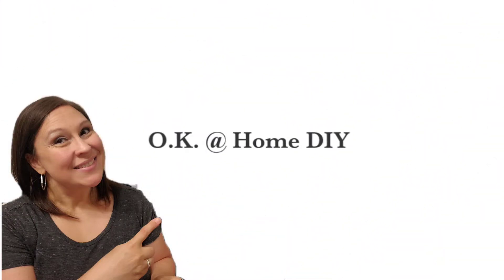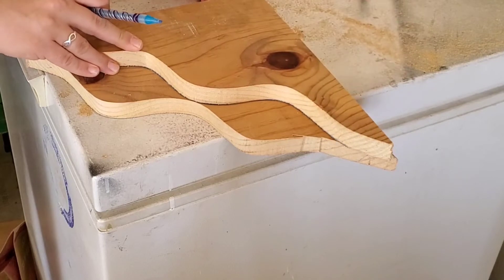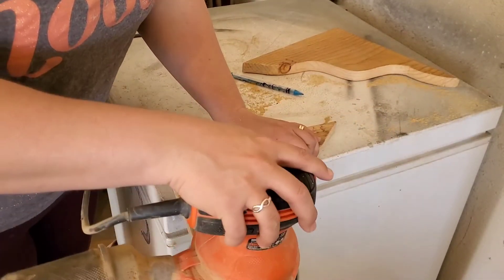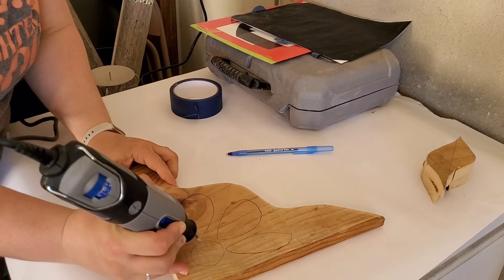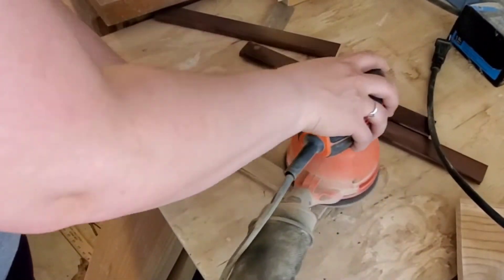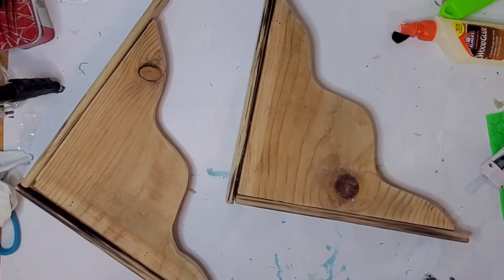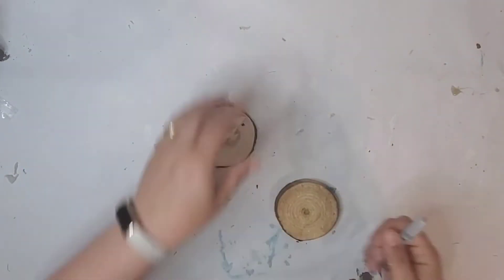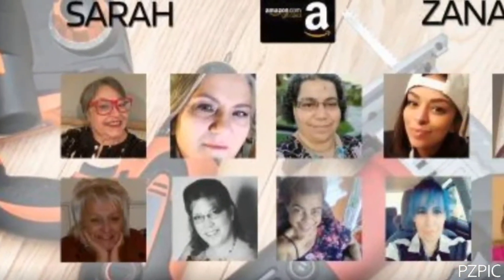Simple Farmhouse Corbels | Giftaway open till 4/18/22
Hello sweet friends! Thank you for joining me for another video. I've always wanted a pair of corbels so I decided to make them for this months Power Up Challenge.  This is a challenge for women to use power tools and give inspiration . I hope you make sure you check out the playlist and watch every video for your chance to win the $25 giftaway.